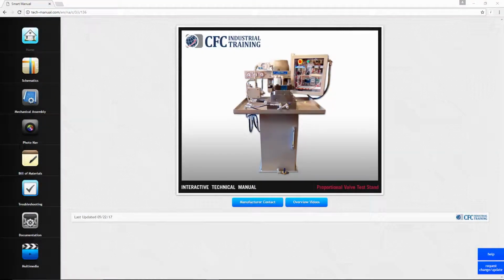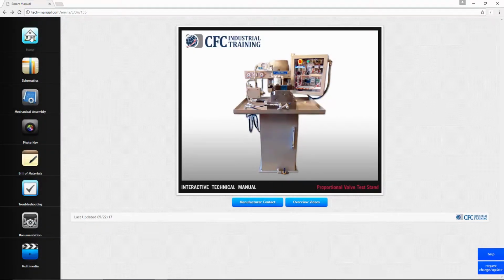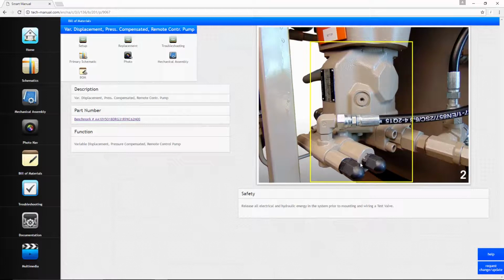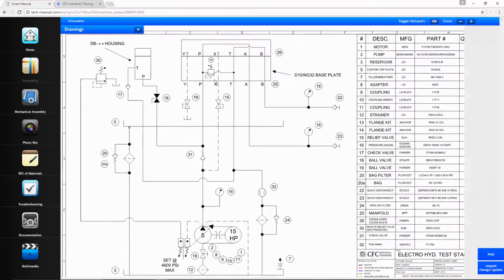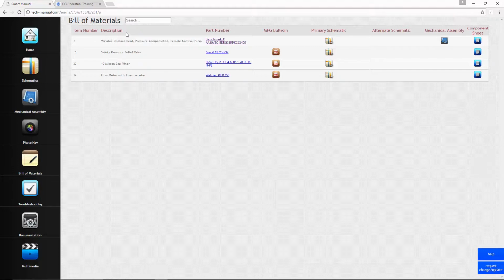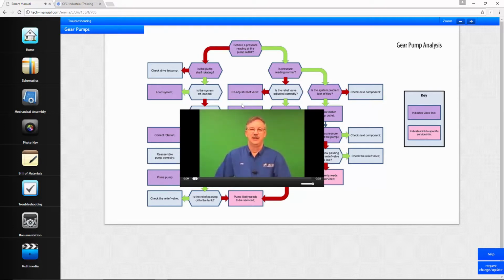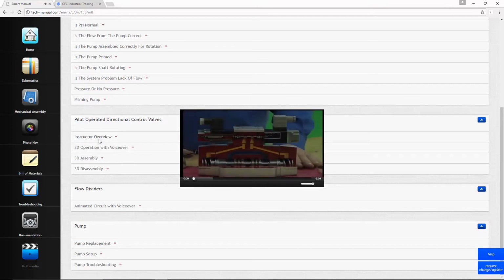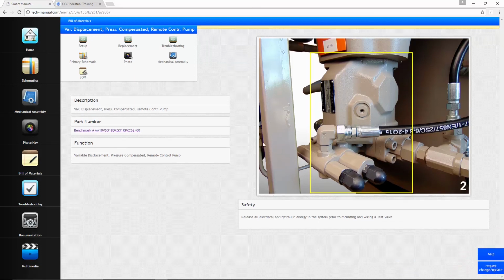Interactive electronic Technical Manual (ITM) Tutorial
This tutorial is included with our standard ITMs to familiarize new users with the ITM.

• The ITM is a cutting-edge, machine-specific training and technical reference tool.
• It has proven to be an economical and invaluable tool for:
• Management needing to capture “tribal knowledge” from expert personnel to train new hires.
• Training Personnel tasked with the challenge of increasing equipment knowledge and troubleshooting processes while on-the-job.
• Maintenance Staff seeking viable solutions to significantly reduce downtime of critical equipment.
• Technicians and Operators in need of digital, user-friendly assistance in maintenance, diagnostics, and parts-ordering.
• Sales and Consultants working to increase marketability of products and information in a competitive, tech-savvy sales environment.
• The user-friendly ITM can be viewed though our Online Portal or through Secure Local Download/Server Hosting.
• Interactive Schematics animated by Operating Status and color-coded to ISO standards with toggle Hotspots to identify Components.
• Searchable BOMs link components throughout the ITM and hyperlinked Part Numbers allow for easy Part Ordering.
• Detailed Component Sheets with Function and Safety Notes, link to triangulate the Component from various sections of the ITM.
• Component and Troubleshooting Videos for in-depth Component and Machine descriptions and concepts.